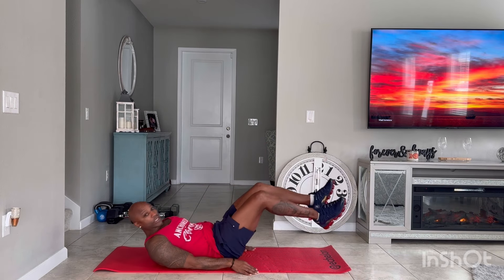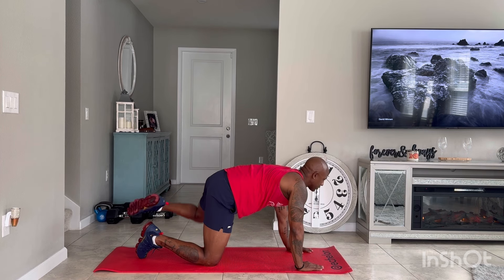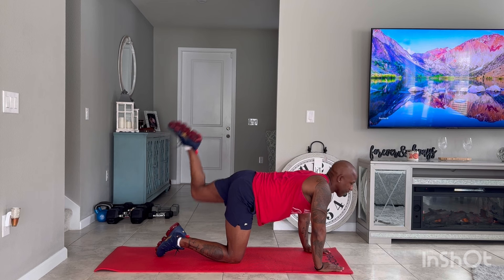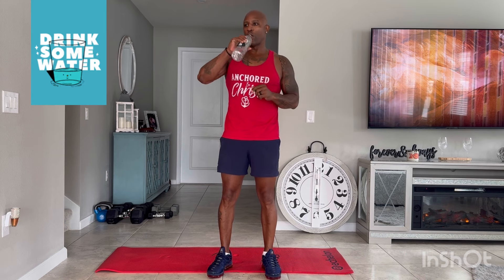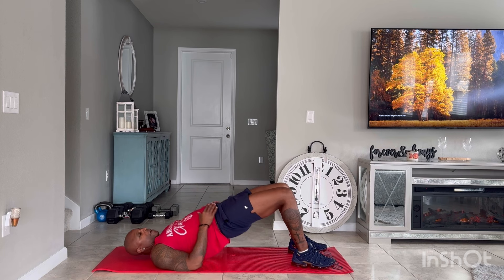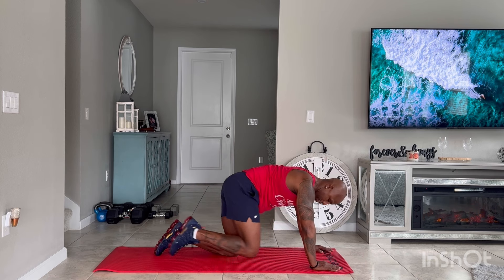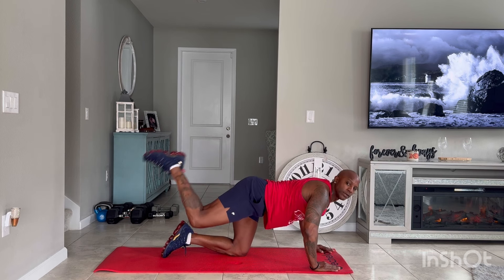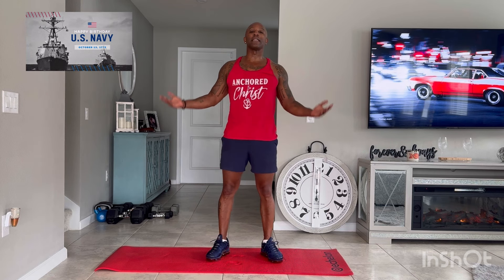Brazilian Butt Lift Home Workout (5 Exercises)🔥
Get ready to tone and lift with this 10-minute Brazilian Butt Lift (BBL) home workout! Perfect for all fitness levels, this routine combines targeted exercises to strengthen your glutes, sculpt your lower body, and boost your confidence.

No equipment needed—just grab a mat, follow along, and feel the burn! Let’s get those results in no time!

MUSICIAN -@iksonmusic

Unlock special offers, free giveaways, and once-in-a-lifetime deals – Visit now for an amazing collection
Workout Fitness Guide